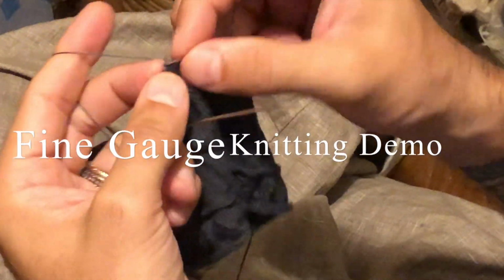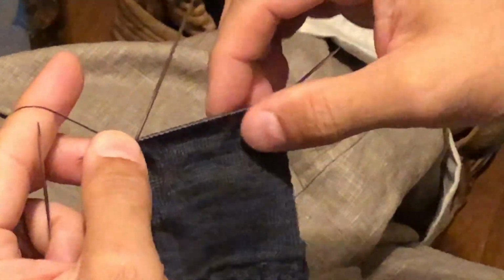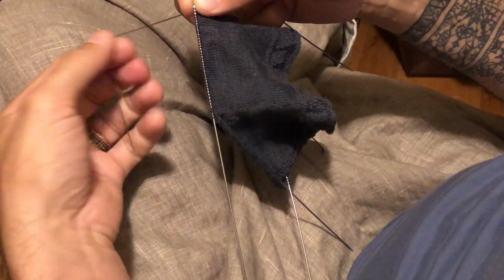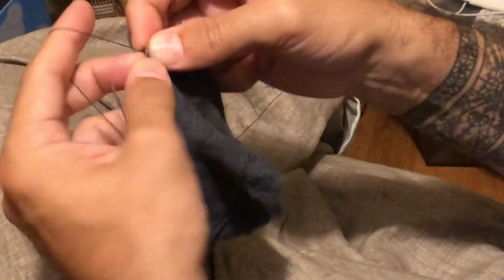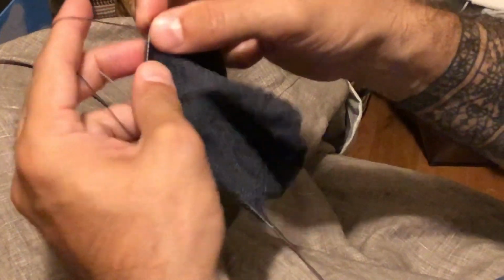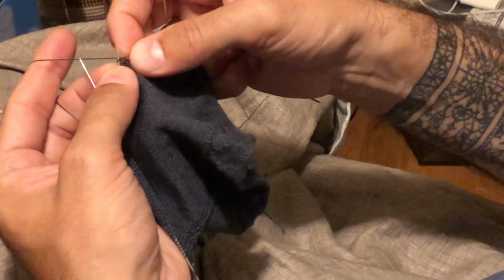Fine Gauge knitting demo 1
A short video where I show how I knit at a very fine gauge.